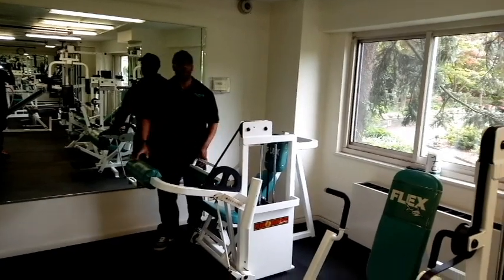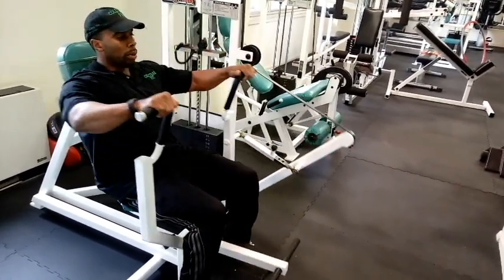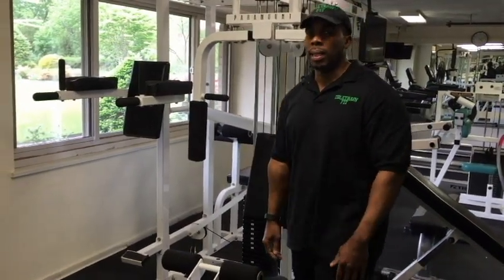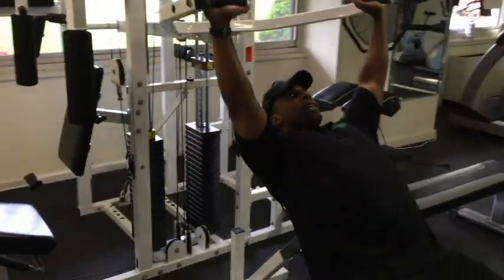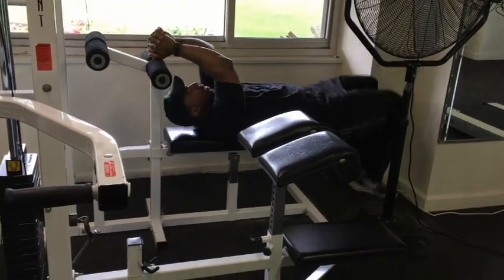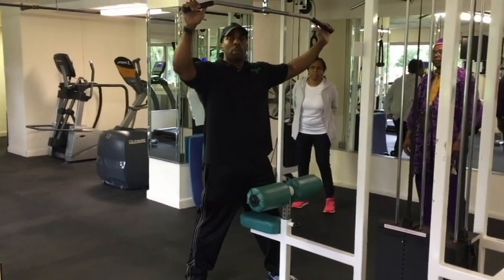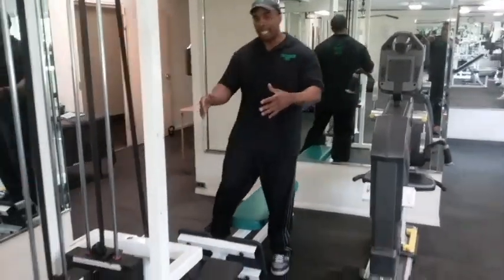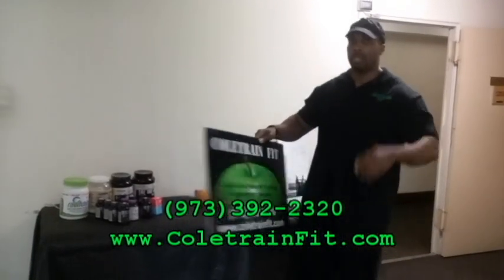Harrison Park Towers Strength Equipment Orientation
Harrison Park Towers is a residential community located at 377 South Harrison St. East Orange NJ. Their spacious workout center is equipped with the a variety of strength machines, such as free weights, cable machines, a universal gym, and many specialty pieces for legs, chest, back, and arms.
For more information about gym hours and membership, visit the management office.